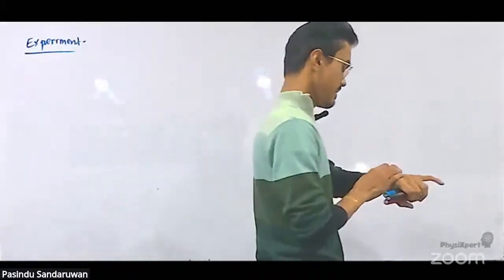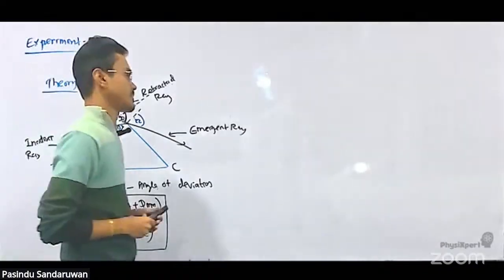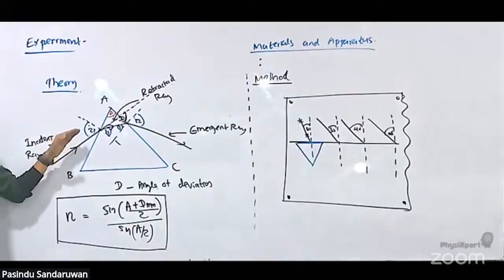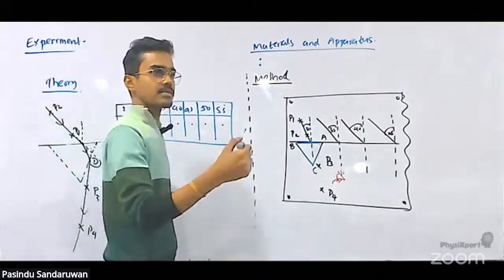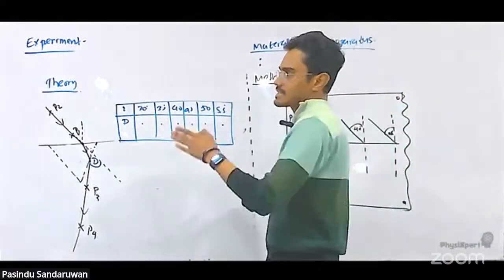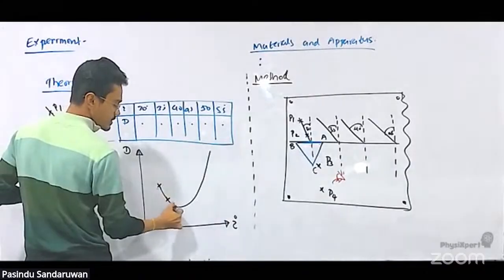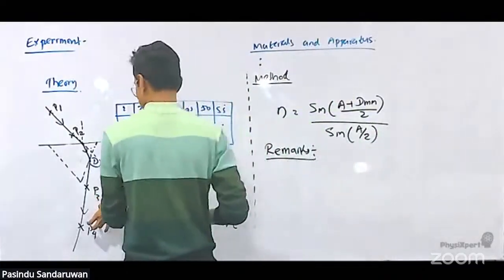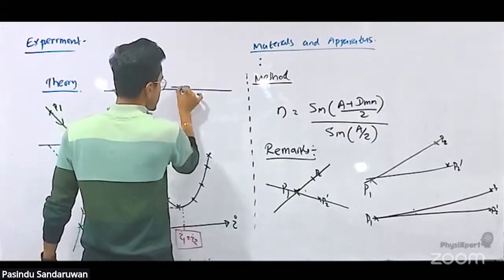Determination of Angle of minimum deviation of prism by observing the variation of deviation of ray